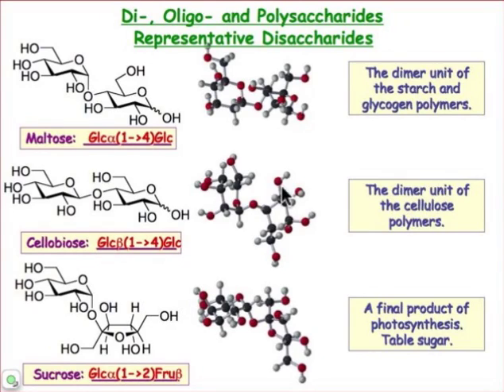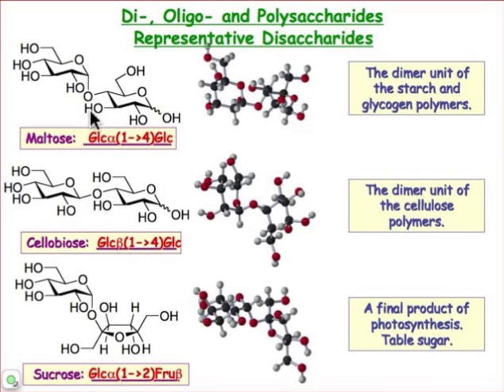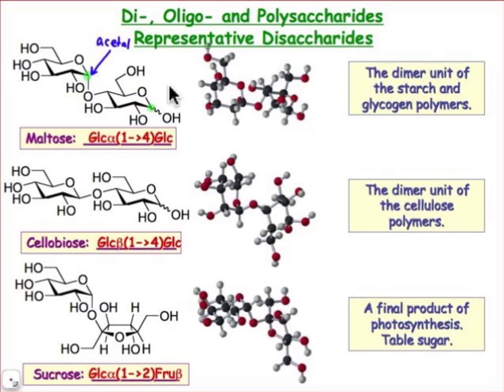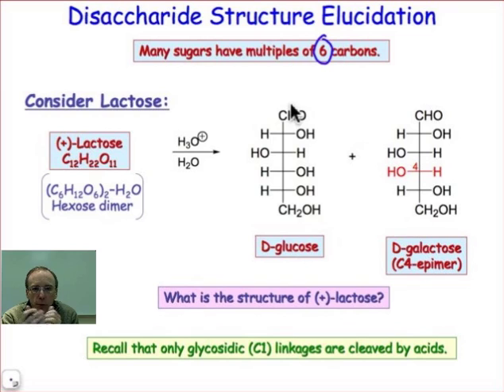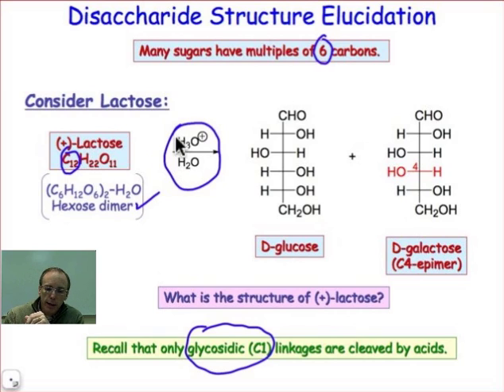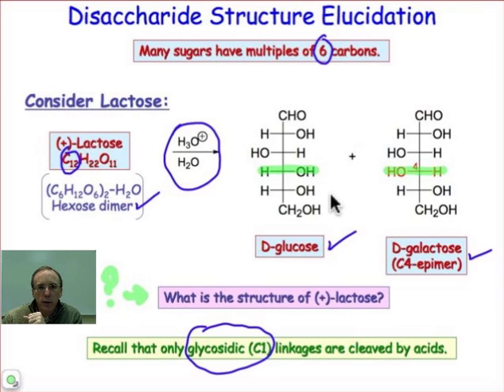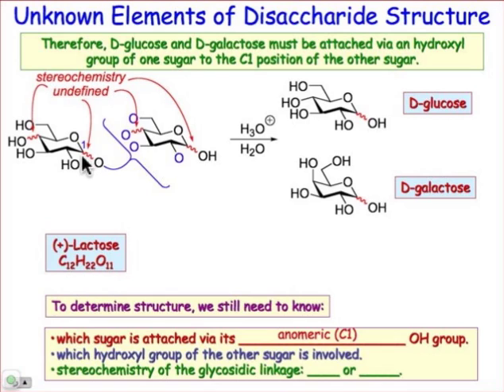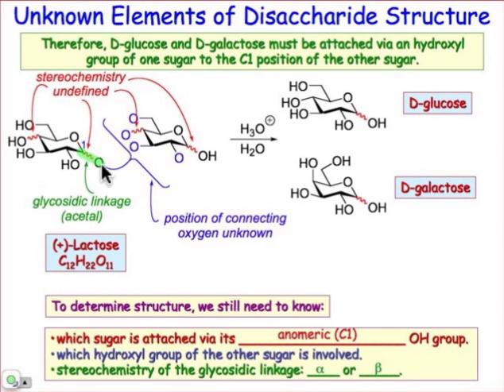Structure Elucidation of Disaccharides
This webcast introduces polysaccharides and the structural elucidation of lactose through hydrolysis.